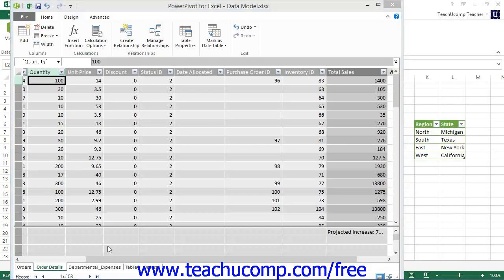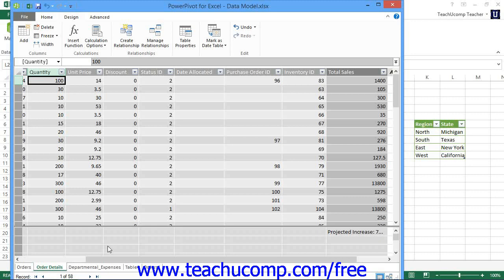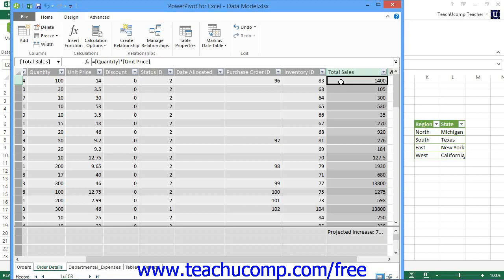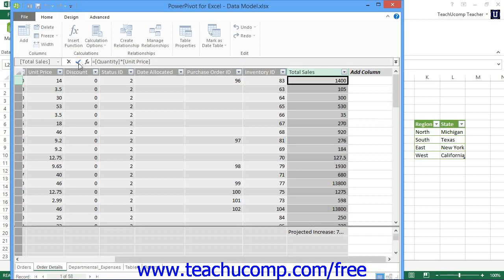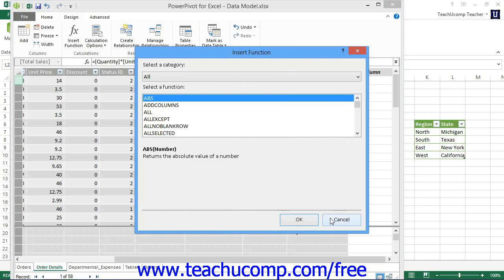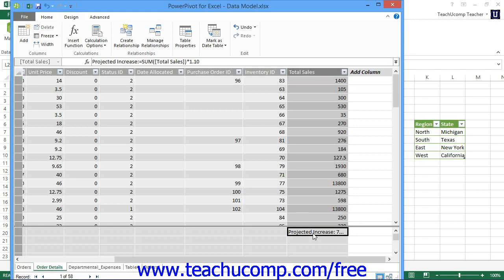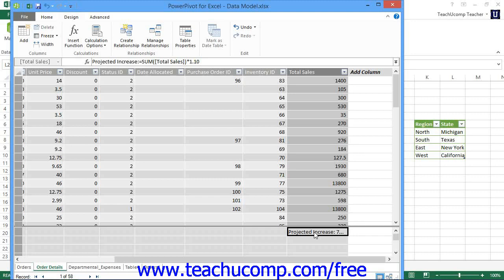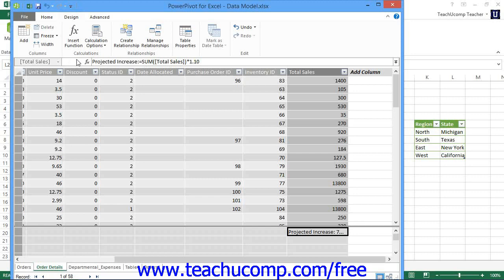Excel 2013 Calculated Columns and Fields Microsoft Training Lesson 33.3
Learn about calculated columns and fields in Microsoft Excel A clip from Mastering Excel Made Easy v. 2010. - the most comprehensive Excel tutorial available. Visit us today!